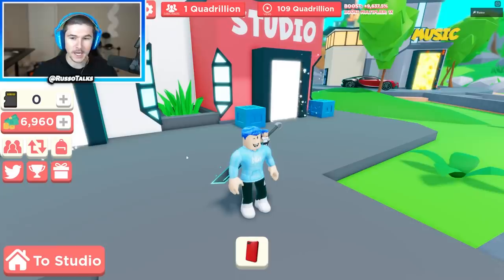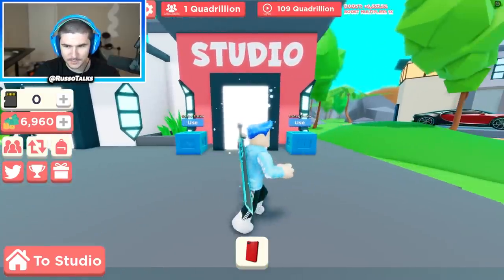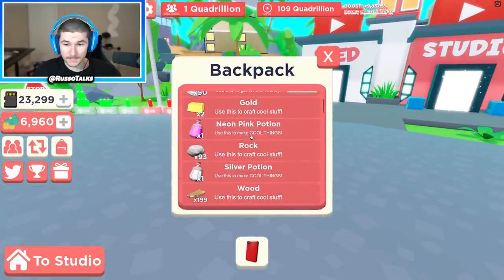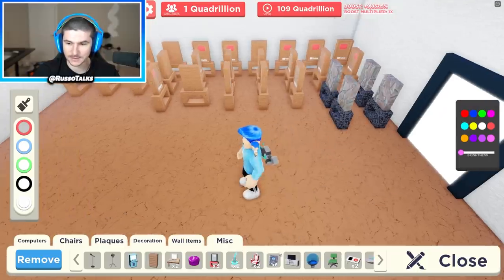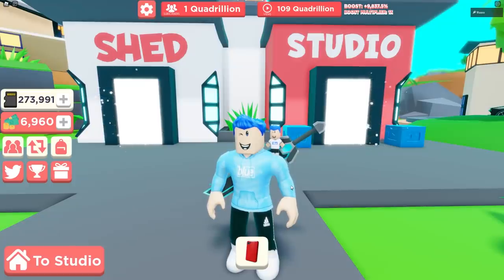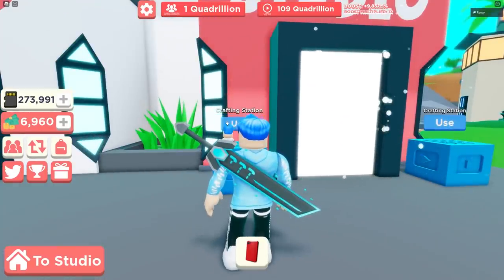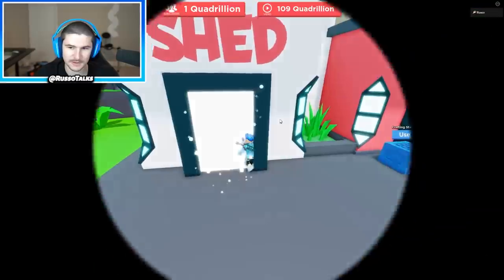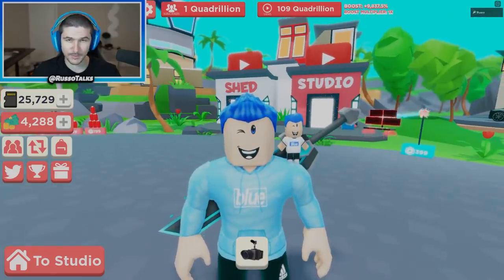I Grinded YouTube Simulator ALL NIGHT And Woke Up With INSANE STUFF! *RARE* (Roblox)